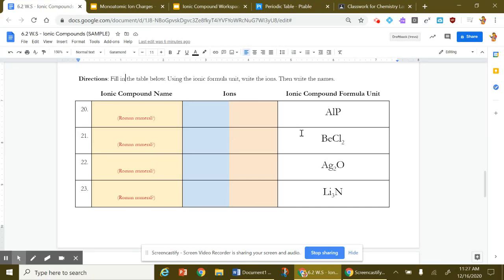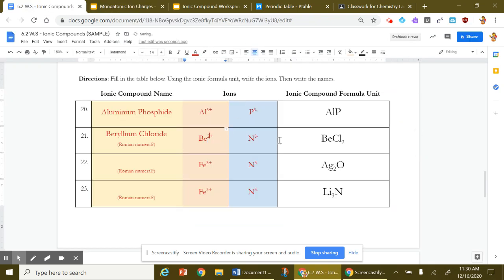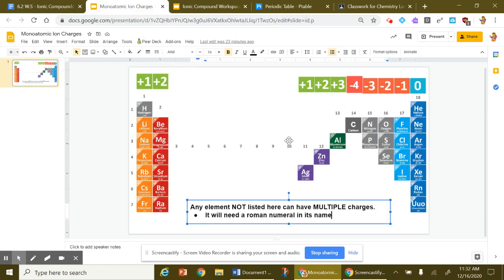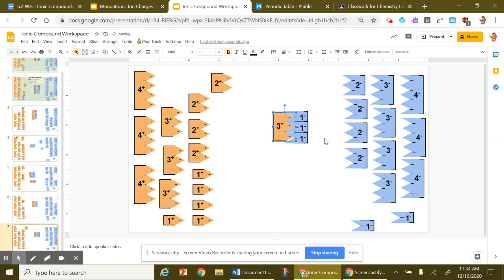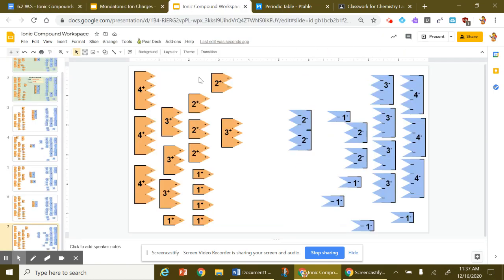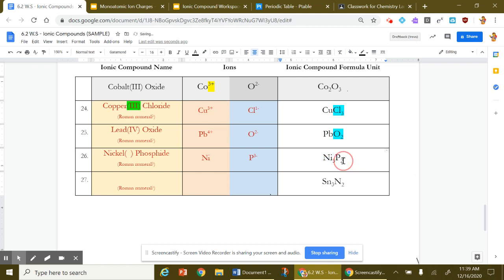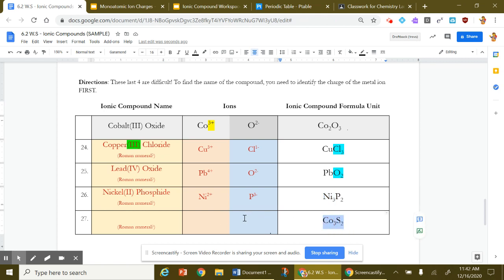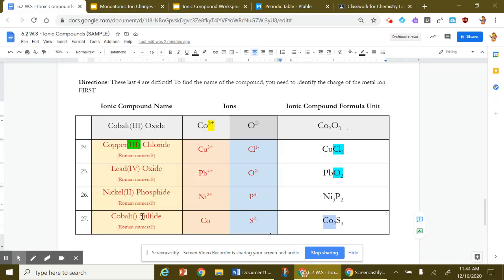6.2 W.S. Help Video #20-25